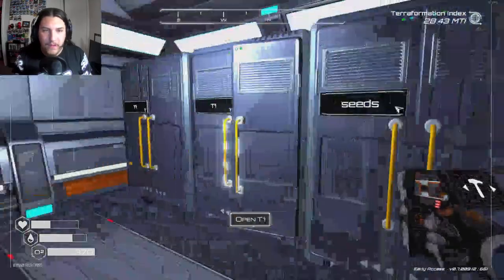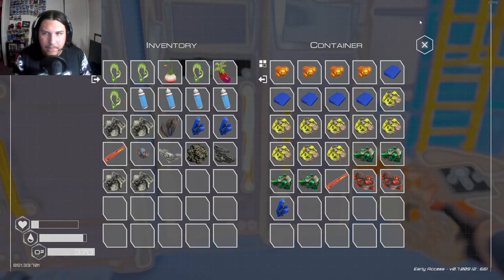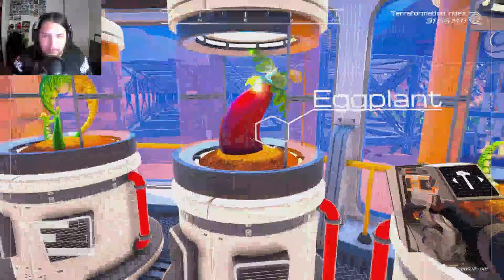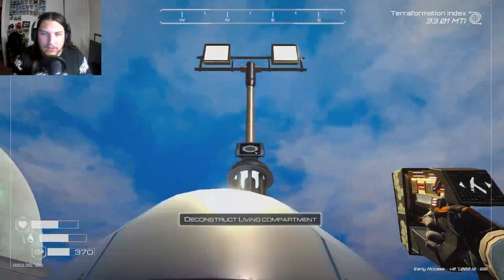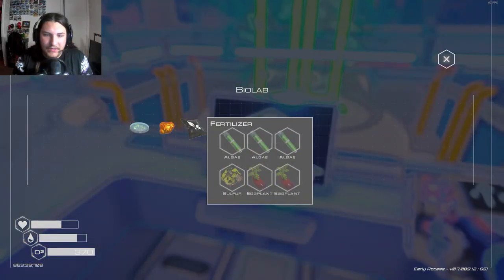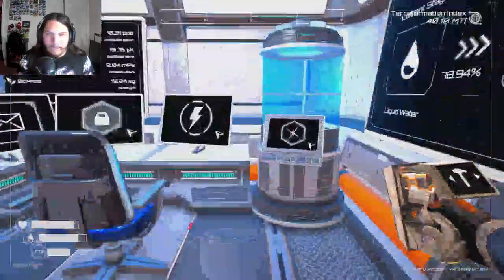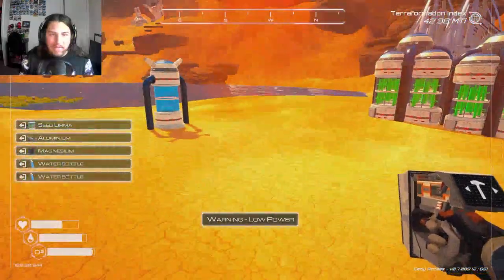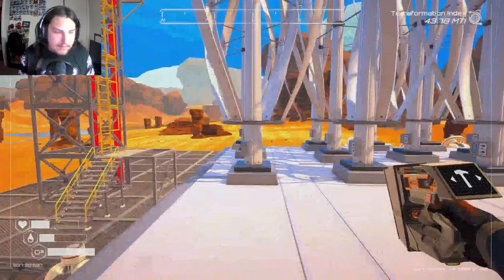Look At The World We've Made So Far Planet (Crafter Ep 13)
1k followers and 4k watch hours in my sights!! Help me reach that goal!!